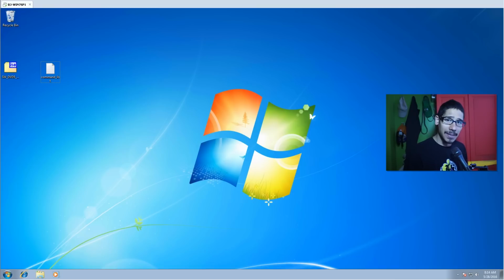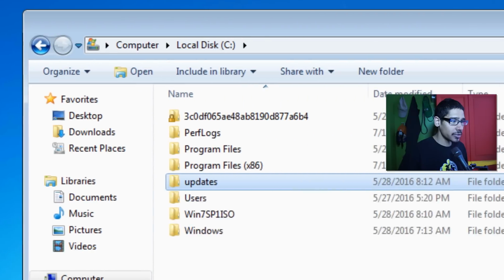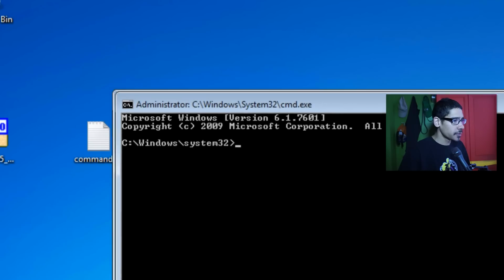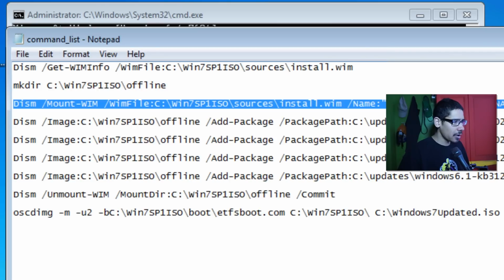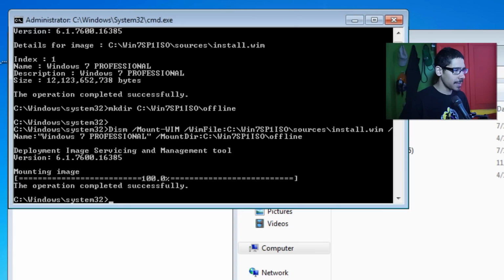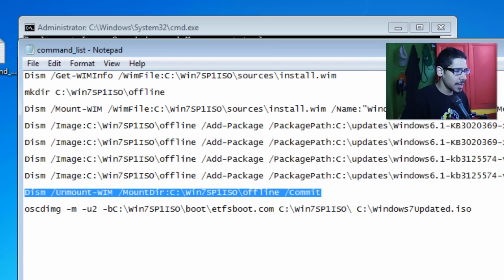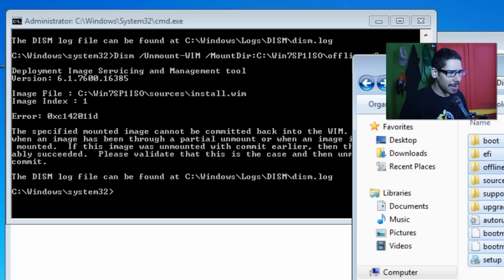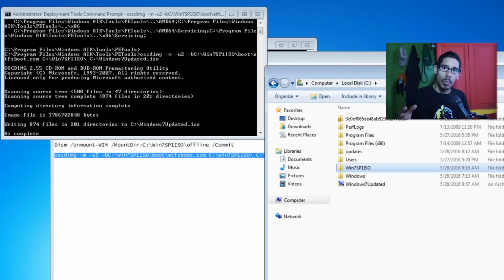Slipstream Windows Updates into WIM Image!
Wanted to attack this video a long time ago, but never had the chance to do it for you guys. Here is how you can installed Windows updates into your WIM image, so you can deploy it using MDT 2013 Update 2. I'm using Windows 7 SP1, but you can do the same with the other Windows.